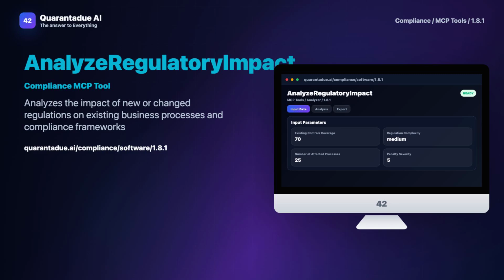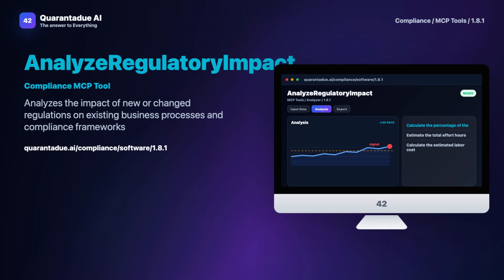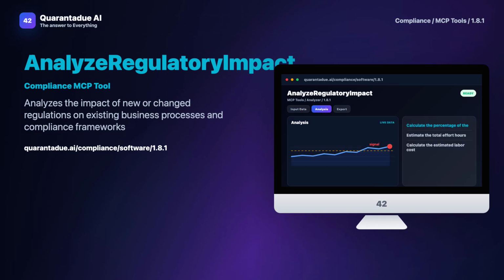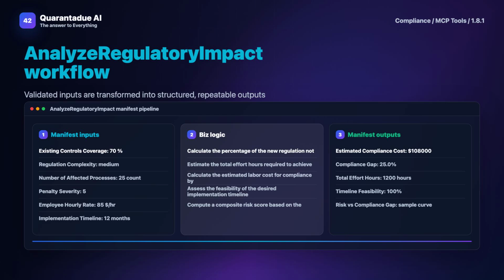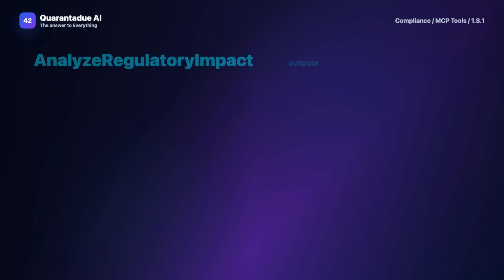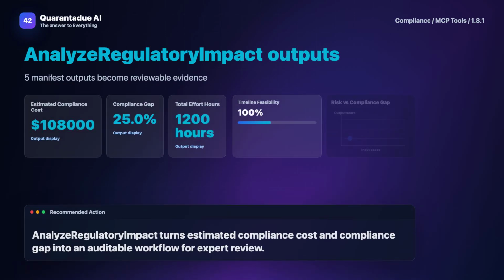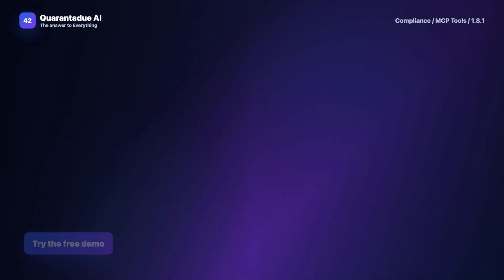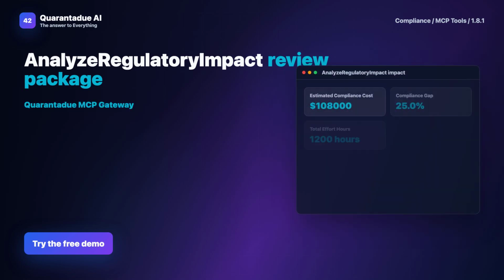Analyze Regulatory Impact - Compliance Software | quarantadue.ai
Analyze Regulatory Impact software helps Compliance teams execute analyzes the impact of new or changed regulations on existing business processes and compliance frameworks Use it to make the workflow repeatable, reviewable, and easier to govern.

Analyze Regulatory Impact is purpose-built Compliance software for converting operational evidence into structured decision support. Every Analyze Regulatory Impact run is designed for repeatability, traceability, and practical business process execution.